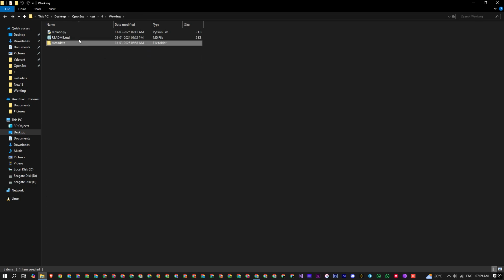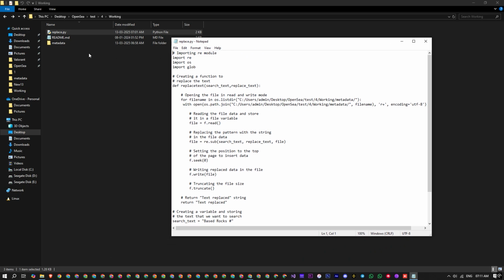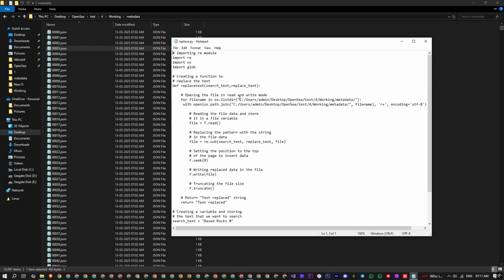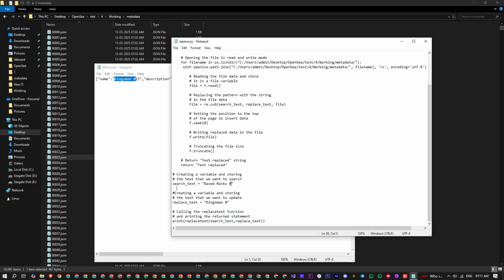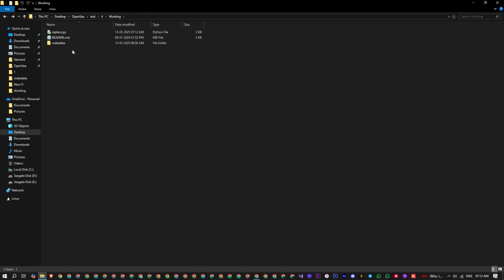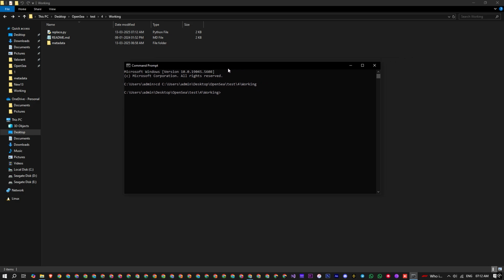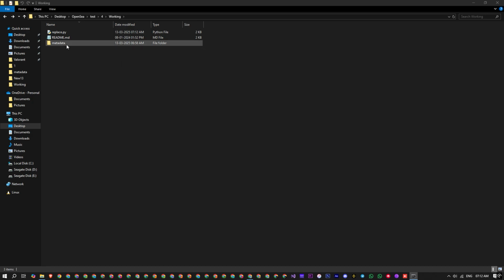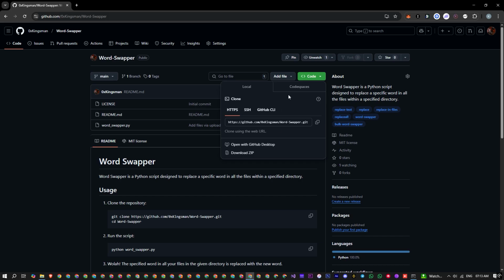How To Replace ANY Text In Multiple Files In ONE CLICK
Need to replace a specific word in multiple files instantly?

This tutorial shows you how to use Word Swapper, a simple yet powerful Python script that automates word replacement across all files in a directory. Whether you're a developer, writer, or just someone dealing with bulk text edits, this tool will save you time!

📌 In This Video, You’ll Learn:
✅ How to replace text in multiple files with a single command
✅ How to set up and run Word Swapper on your computer
✅ How to modify the script for your specific needs
✅ How to automate bulk text replacements easily

replace text in multiple files, batch text replacement, Python text replace script, find and replace in multiple files, word swapper, bulk text editing, Python automation, replace words in multiple files, how to automate text replacement, Python file editing

If you find this tool helpful, consider buying me a coffee! ☕
BTC: bc1qmdrd7vlq99v9vdr9a9lzxaxkthyjdh8y3czl55
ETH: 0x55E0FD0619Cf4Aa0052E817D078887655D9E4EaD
LTC: LKzUMUPo5VQSYgghqH7hWqShzN1hS8PcUr